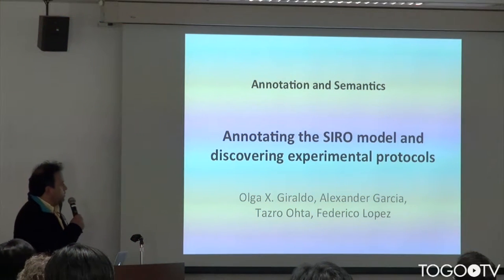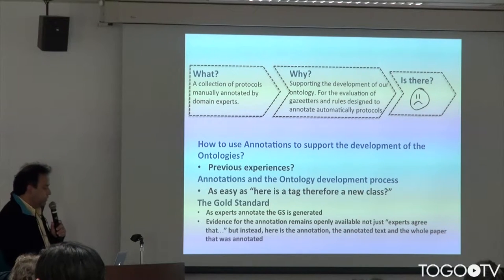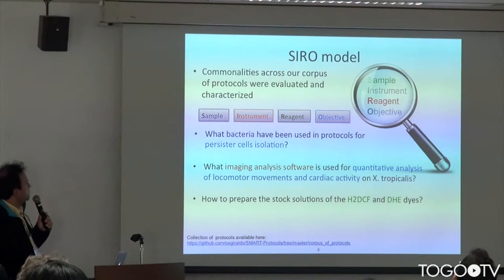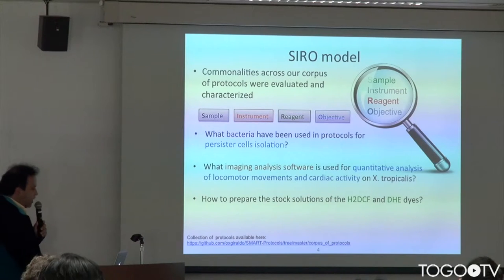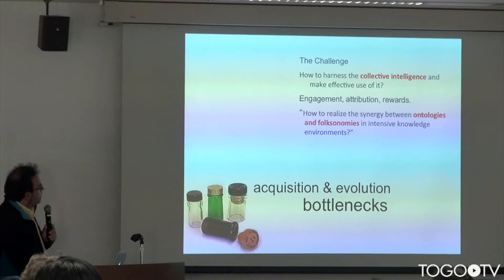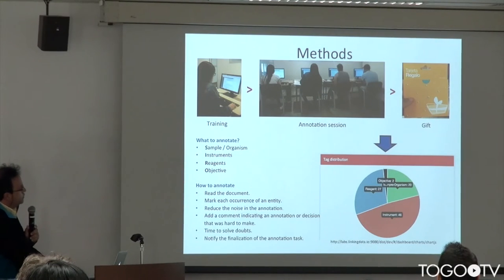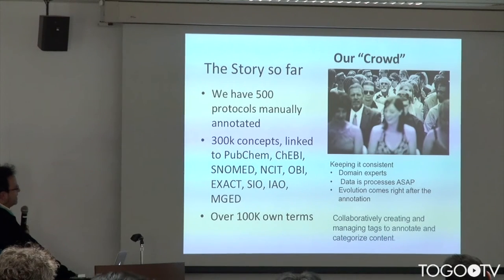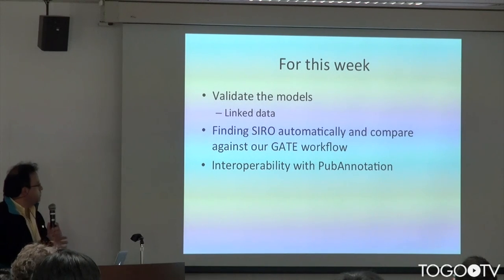Annotating the SIRO model and discovering experimental protocols